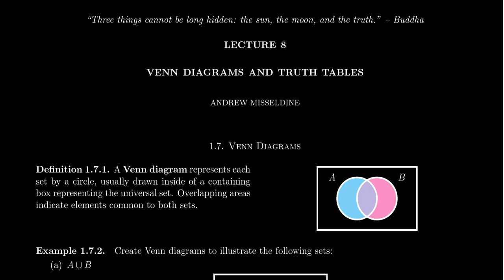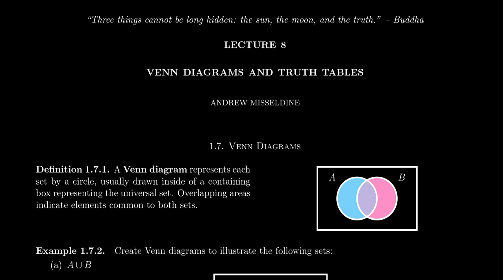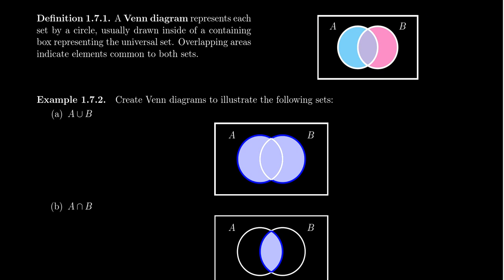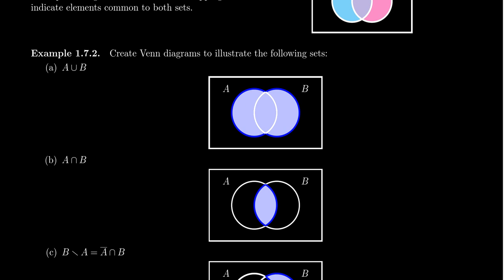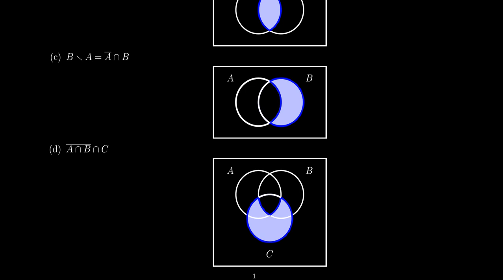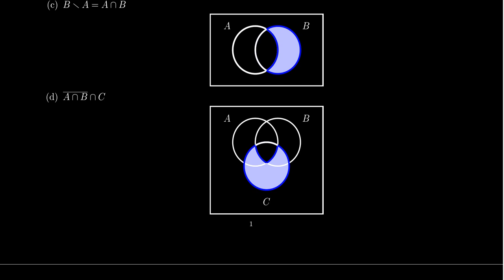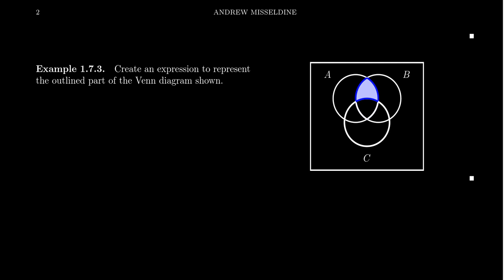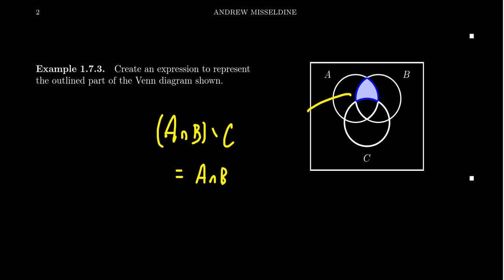Venn Diagrams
In this video, we introduce the notion of a Venn diagram and how they illustrate sets.